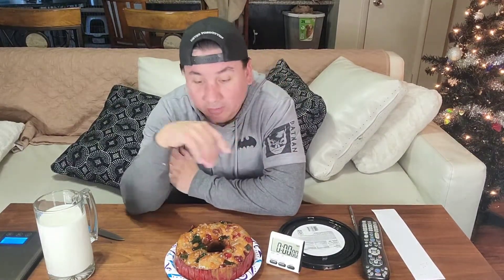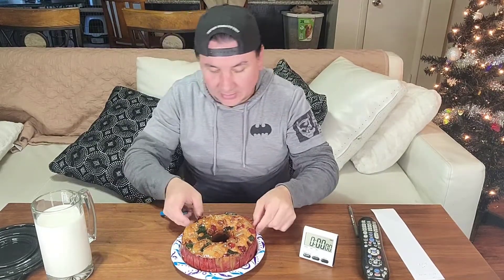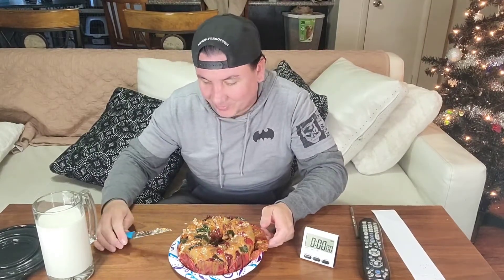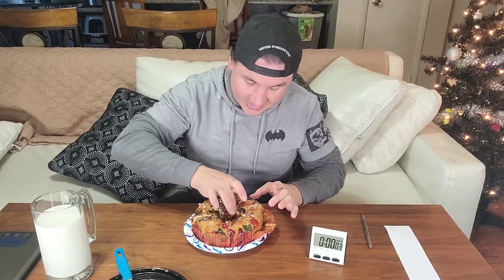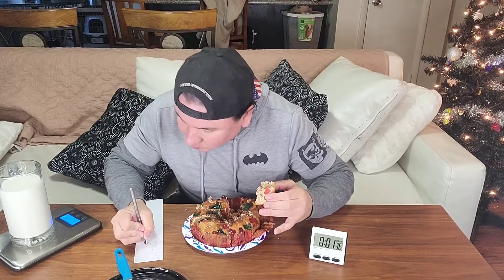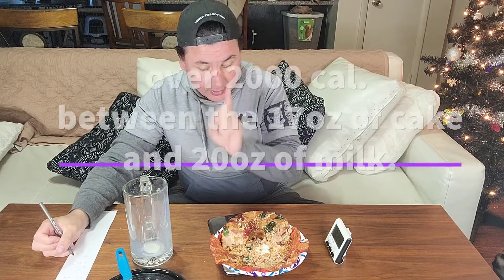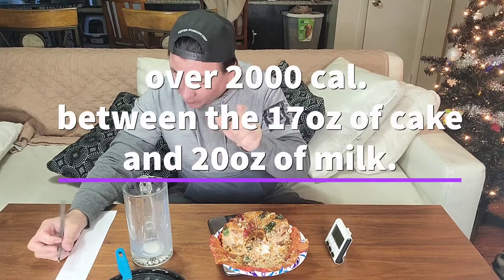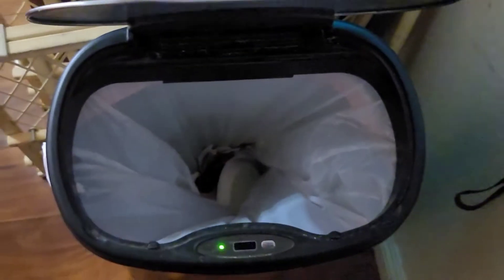Christmas Fruit Cake ohhhh dear.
I have 2 pounds of Christmas Fruit Cake and I want to try and eat at least 1 pound without throwing up.